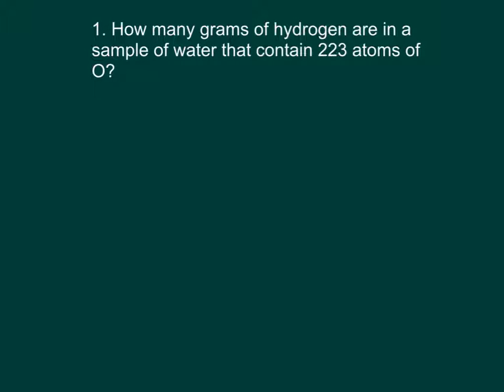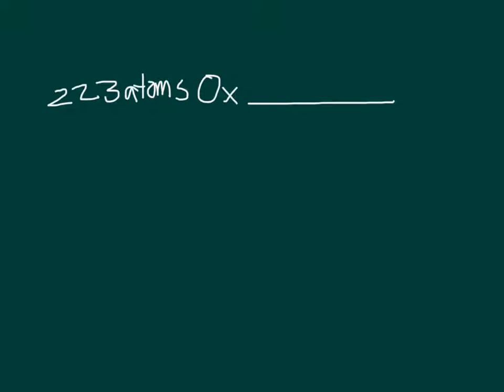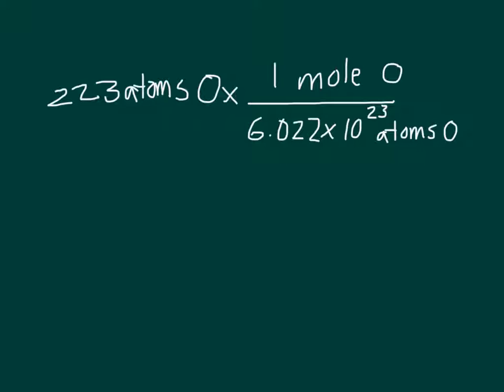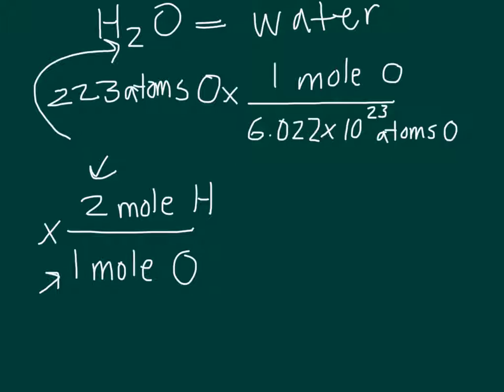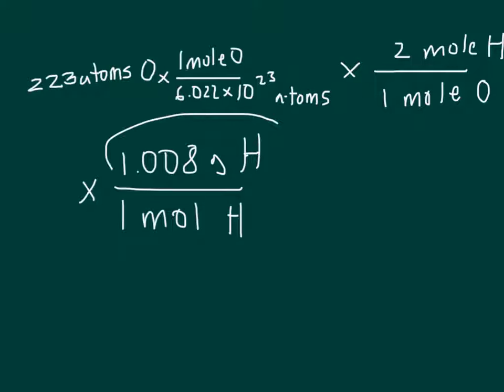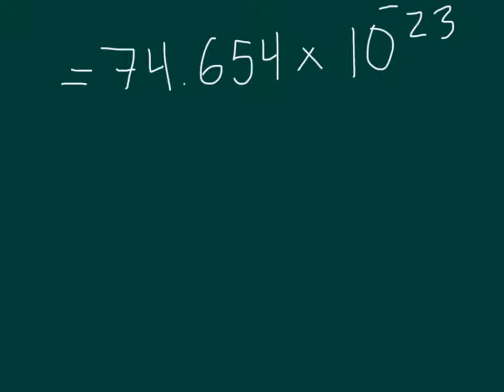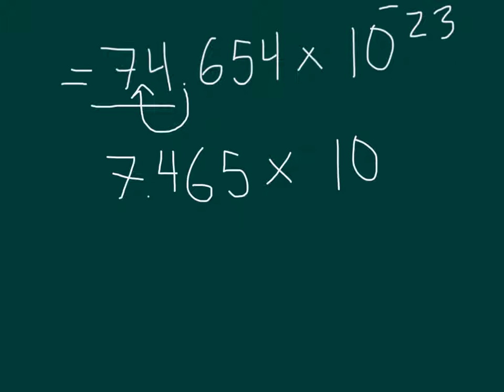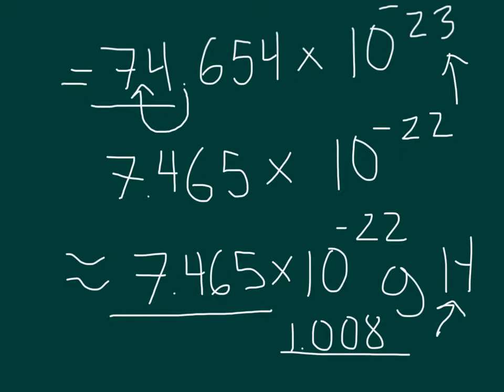Grams to Atoms Calculations